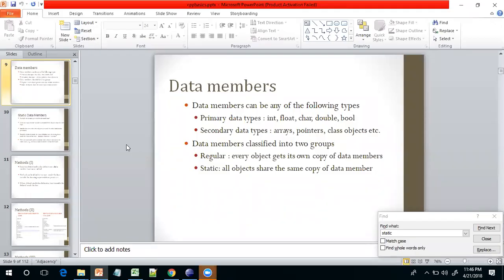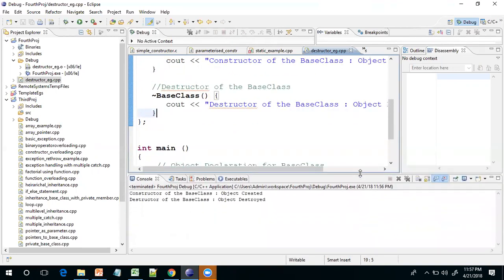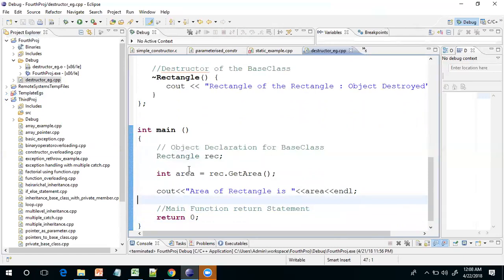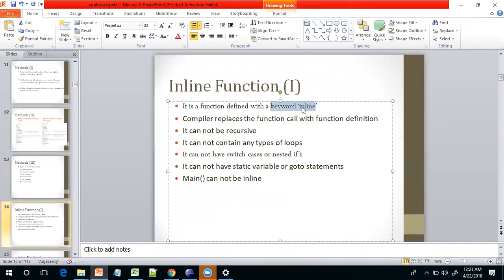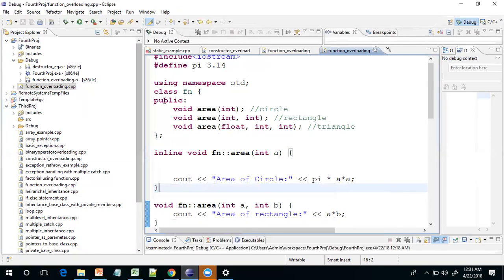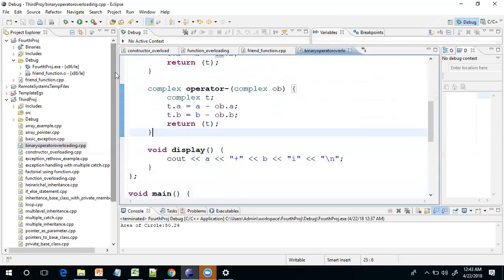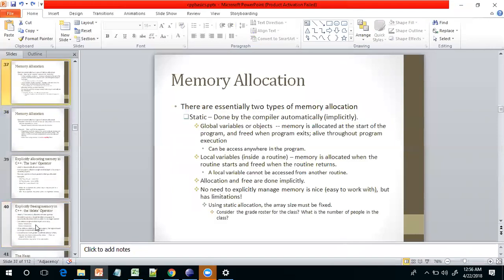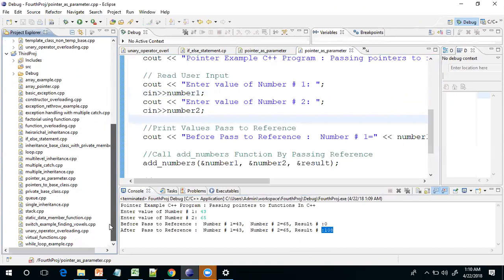Learn C plus plus in 4 hours, Part 3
This video lets viewers to Learn C plus plus in 4 hours(Part 3)